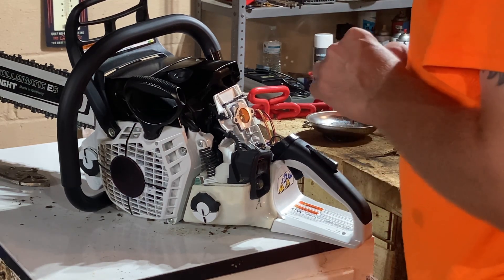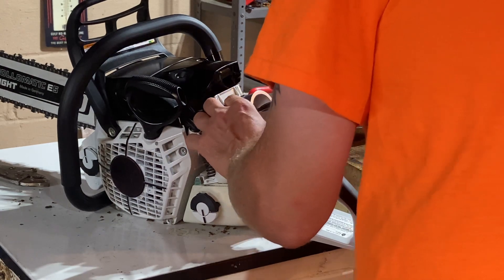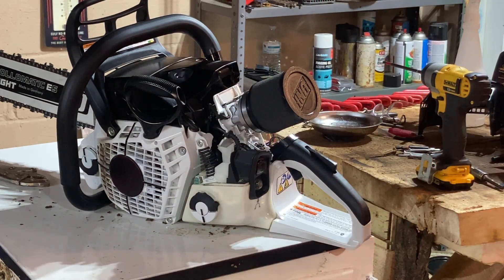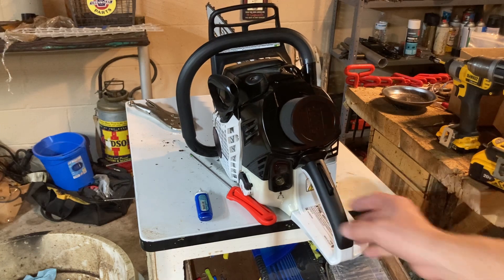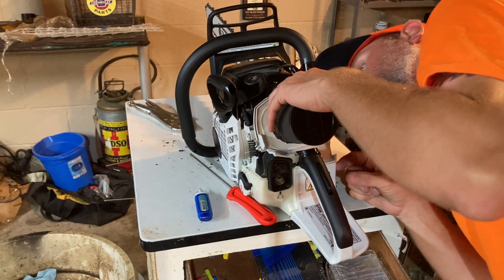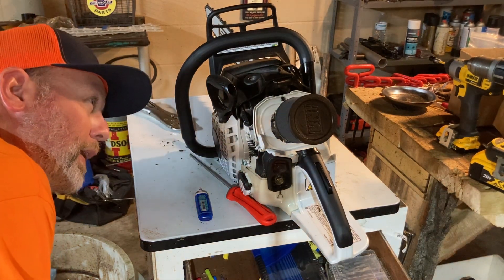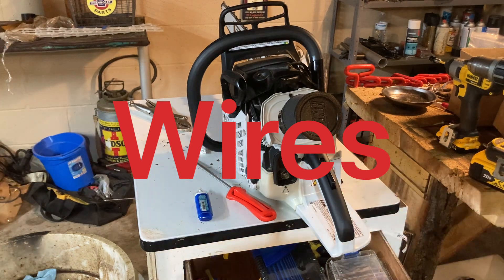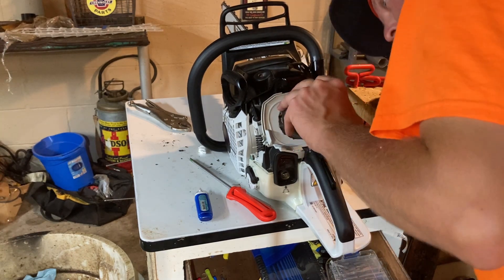STIHL 500i velocity stack and uni air filter must watch upgrades keep your factory cover